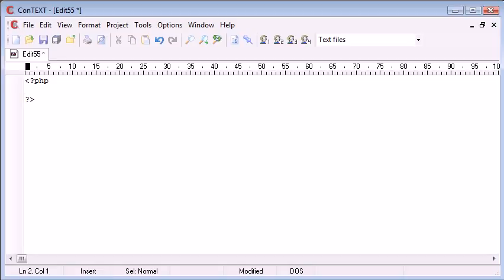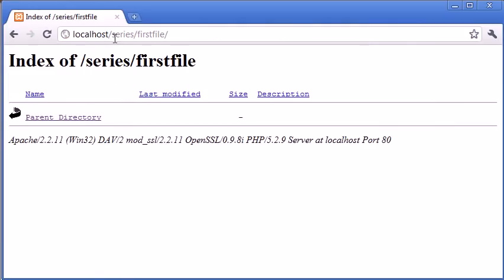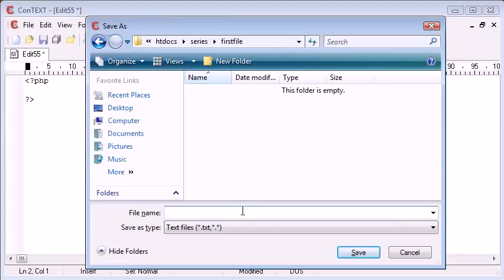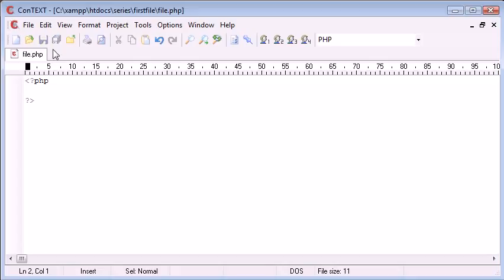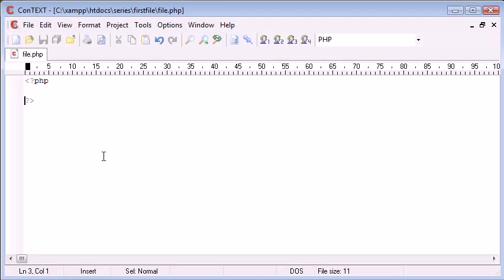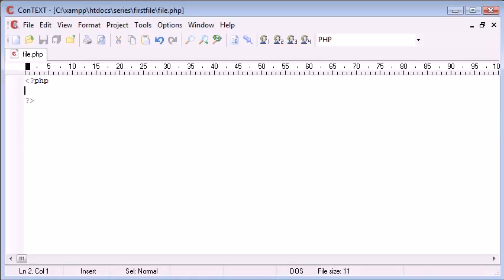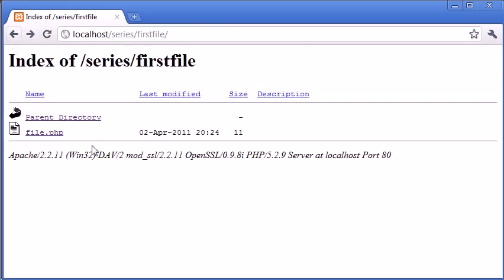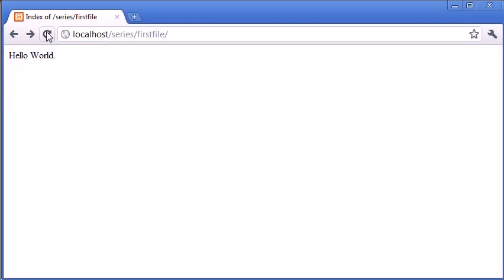Beginner PHP Tutorial 5 Writing Your First PHP File